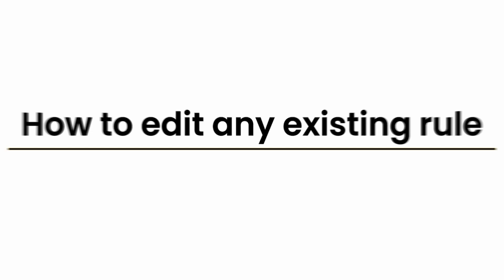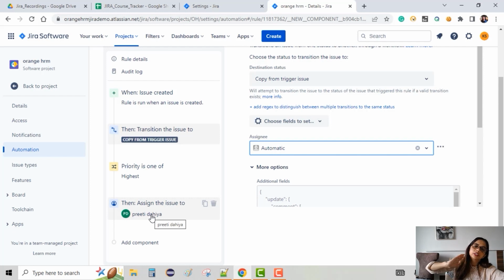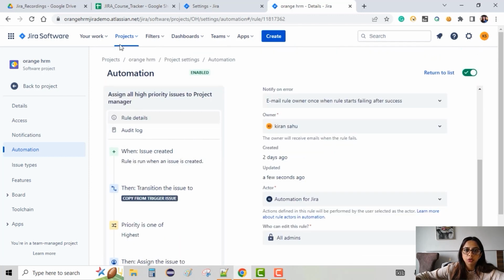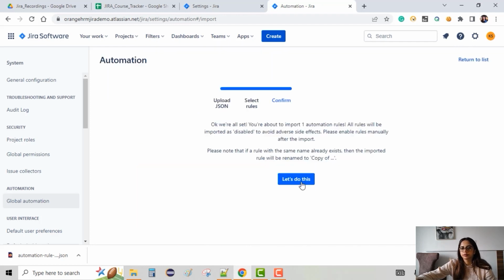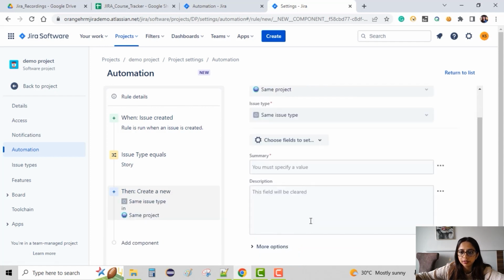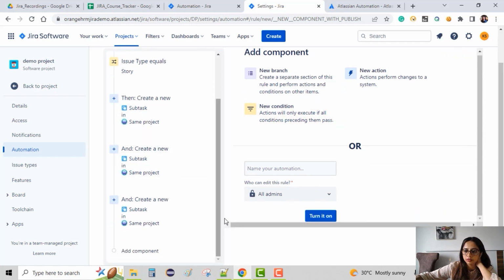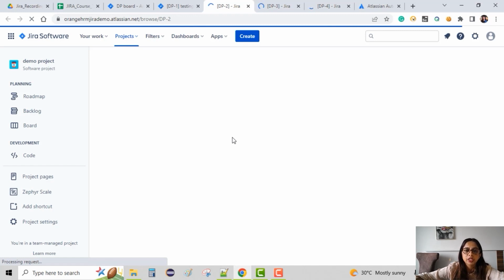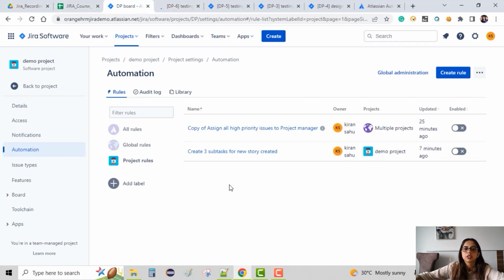Edit an Automation Rule in Jira| Enable or Disable a Rule in Jira Automation | Export/Import Rule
Edit an existing Automation Rule in Jira
How to Add a new component to an existing rule
How to Enable or Disable a Rule in Jira Automation
How to export an Automation Rule in Json to the local machine
How to Import an Automation Rule into another Project
Export/Import multiple rules
Example of an Automation Rule to create a Subtask automatically whenever a new User Story is created
Validating the functioning of the rule taking examples when the rule is enabled and disabled

MYSQL SERIES

1. Learn about What is Data? What is a Database? What is DBMS? How to Install MySQL Workbench :

6. Learn about Null as a Value and as a Keyword in Mysql | Alter, Drop and Rename Queries :

SELENIUM SERIES

JIRA SERIES

3. Learn about What is Project, What is Epic, What is User Story, What is Task, and What is Sub-task :

6. Learn about What is Story Points in Jira | How to Create a Team in Jira | How to add comments to an issue :